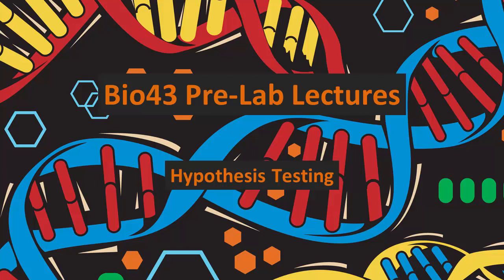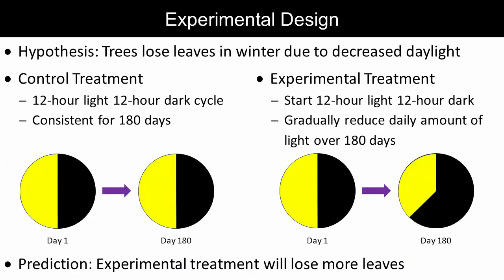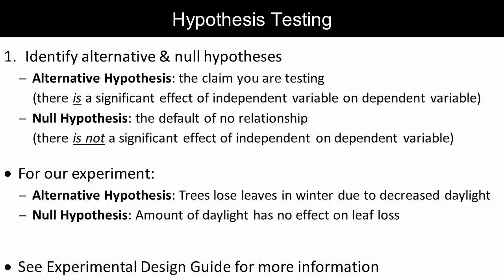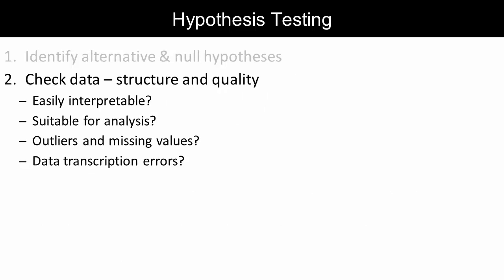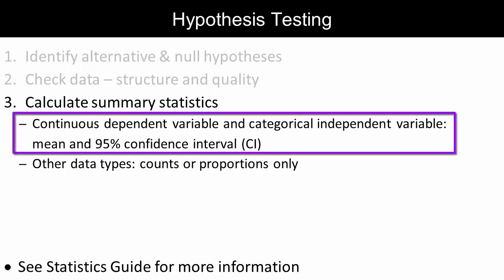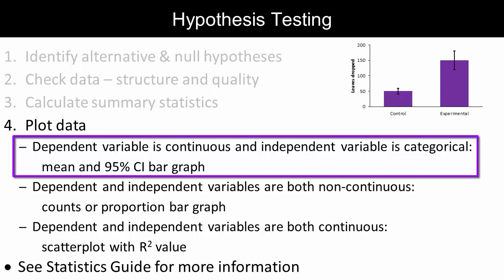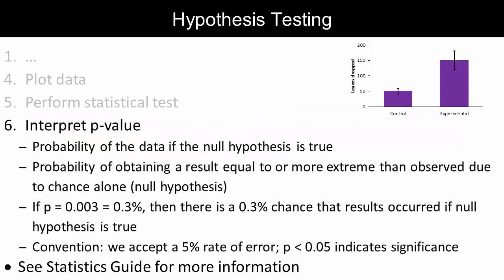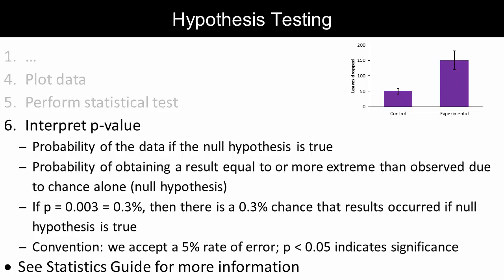Bio43 Pre-Lab Video 1-3: Hypothesis Testing